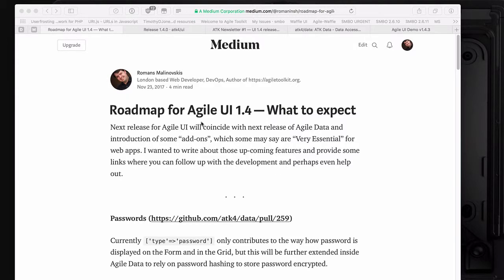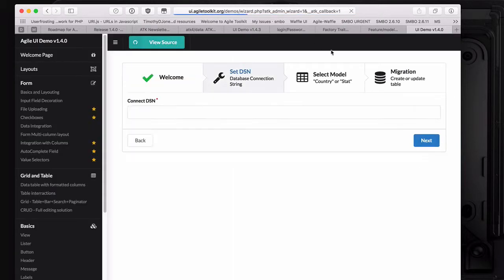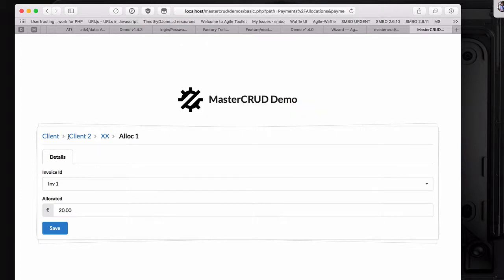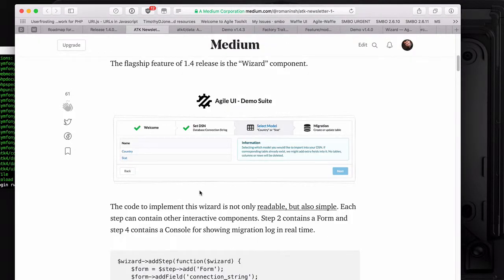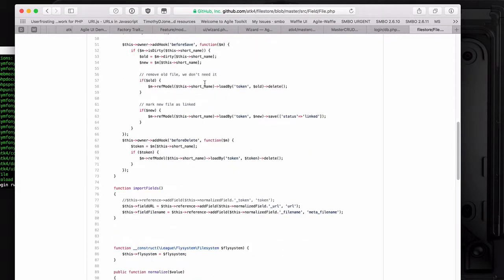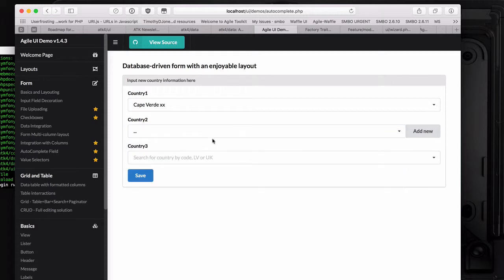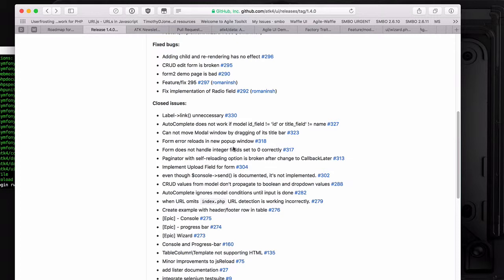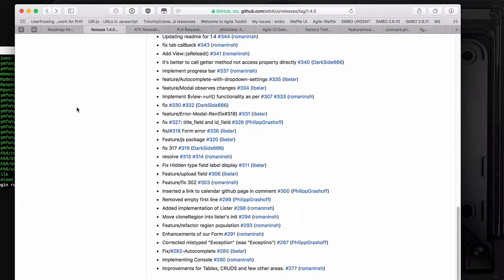ATK UI 1.4.0 Review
I'm talking through the biggest changes in the ATK UI Release 1.4.0.